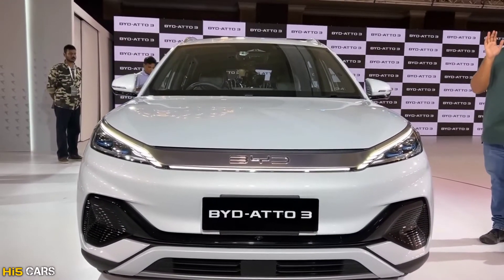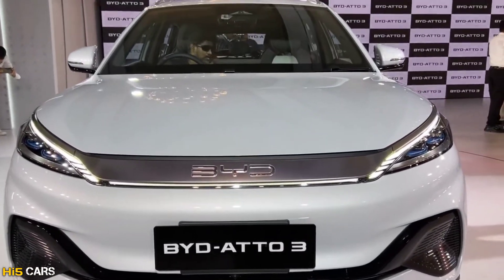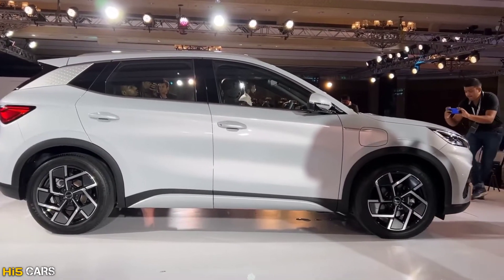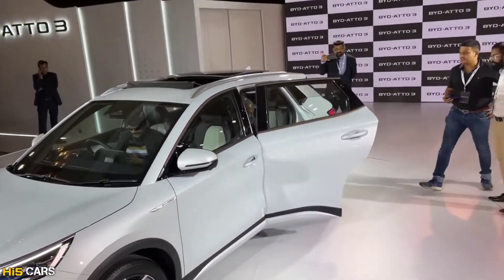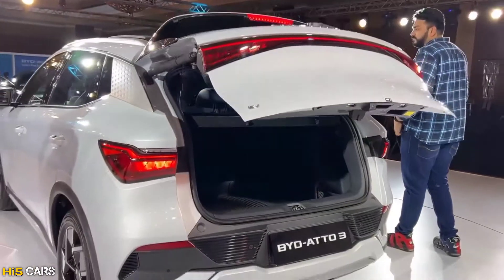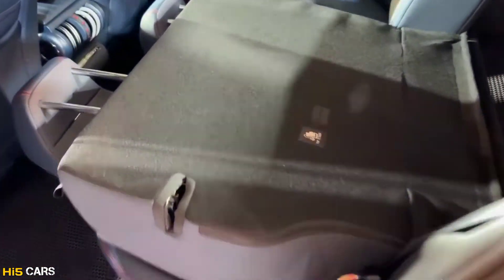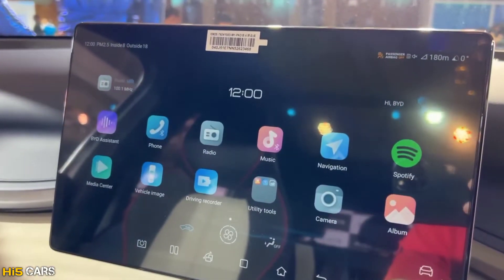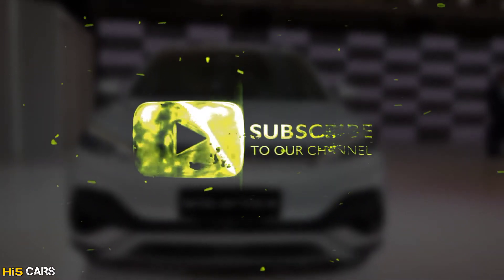BYD ATTO 3 EV⚡Real-Life Review In Telugu | 2023లొ Best Electric Car @Hi5CARS | 🅷🅸5 🅲🅰🆁🆂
▶ This Video is about 2023 BYD ATTO 3 Electric Car Review In Telugu

so Share your thoughts 🤔💭 with us

➠ so see the video till the end without skipping
& watch the full video and comment your thoughts and tell us about how much do you liked this video and don't forget to subscribe and like the video and share with others and follow me on Instagram and Facebook

For more informative videos and interesting content .

                                          𝐒𝐎